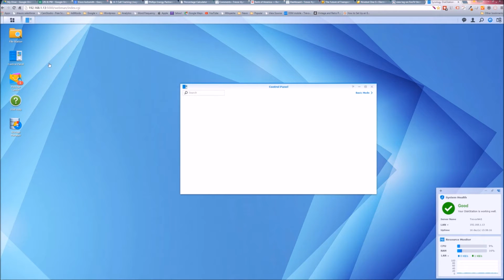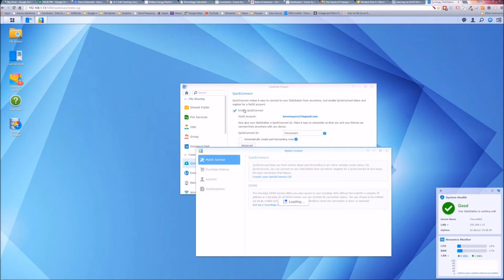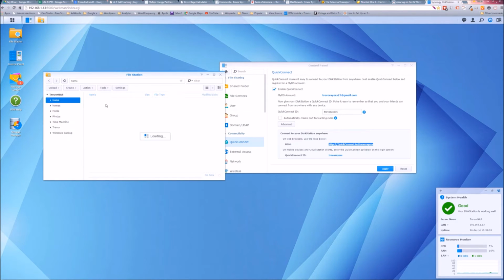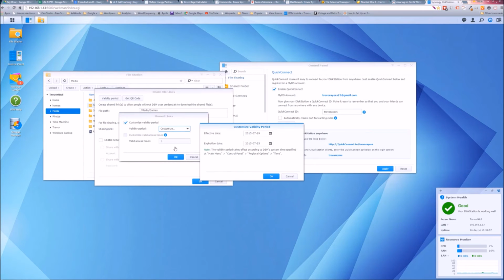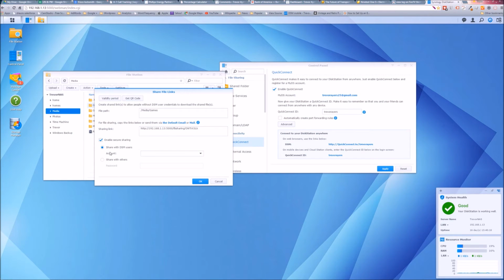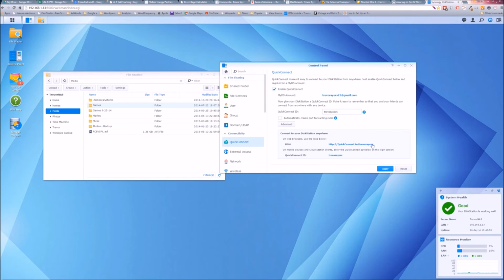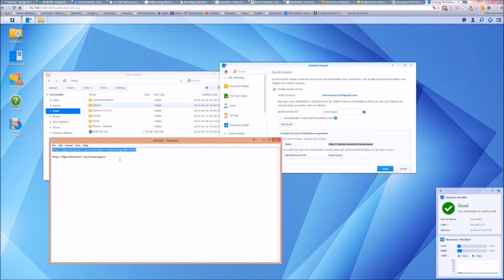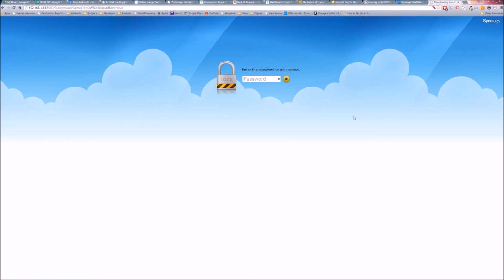Share Public Link to File on Synology NAS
This is a quick tutorial on how to share public link to file on a Synology NAS. This is similar function to sharing a specific Dropbox link. I also show you how to add a password when sharing a public link to a file on a Synology NAS.

This tutorial to share a public link to a file on a Synology NAS is done using DSM 5 +.